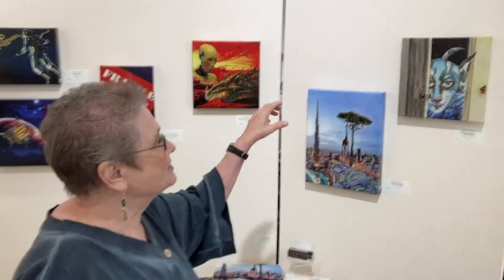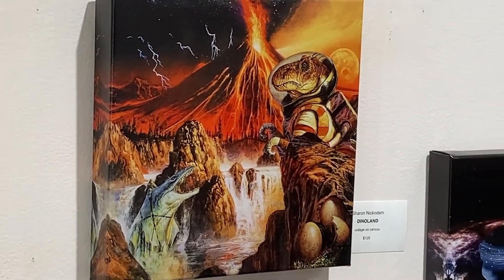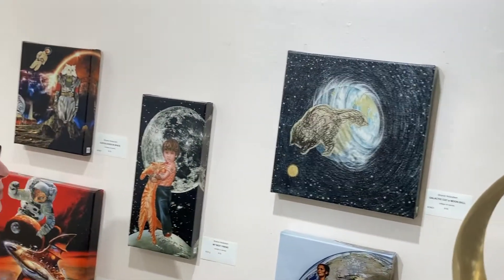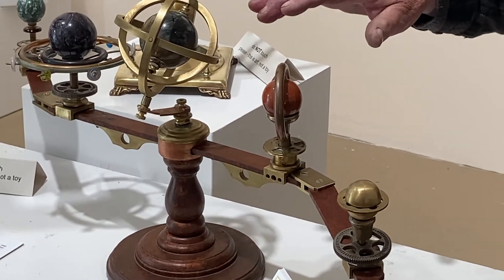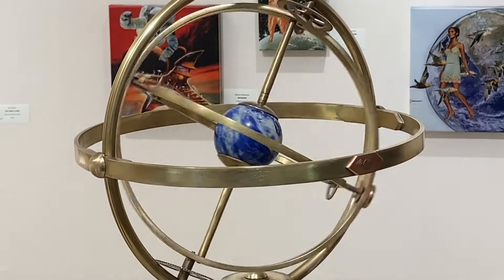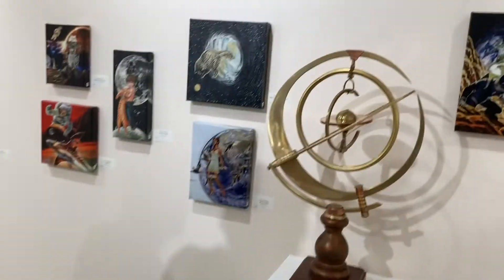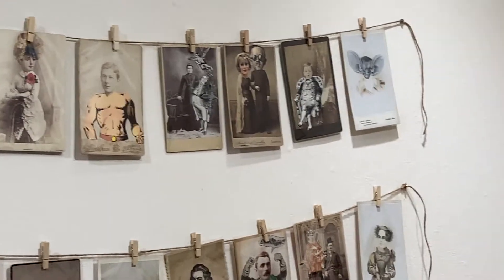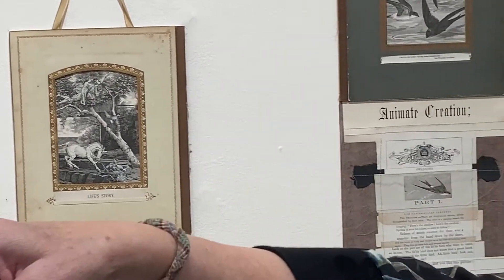SN-DC-MC, Past & Future Retold - Surreal Collage & Celestial Sculpture-6:2022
Interviews and selections of work revealing a wondrous world drawn from three artists' imaginations. Antique photos collide with new ideas, metal is shaped into new worlds, and digital images are crafted as future visions. Mark Chase’s celestial, metal sculptures intermix well with Sharon Nickodem’s and Donnalynn Chase's old and new world collages.